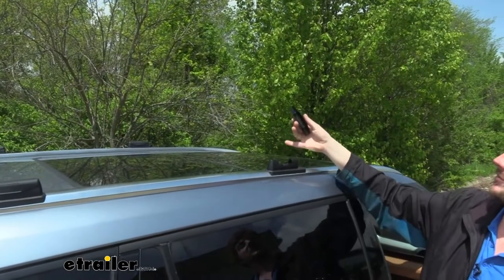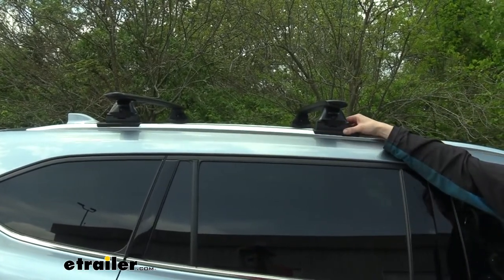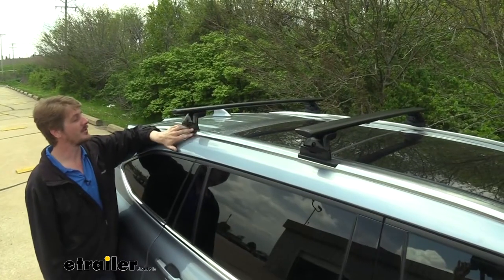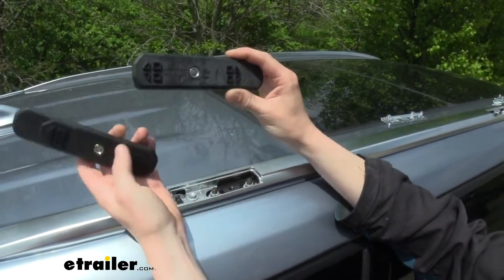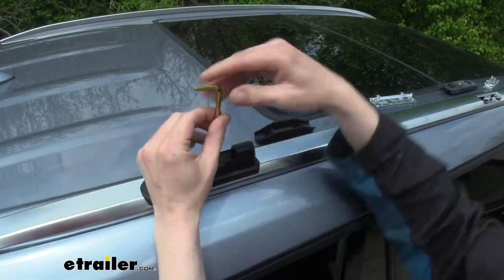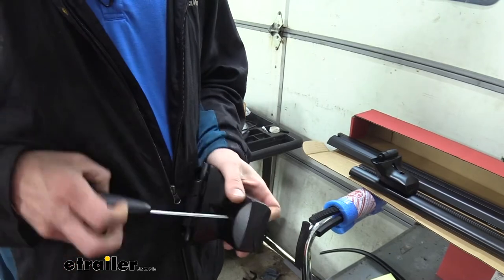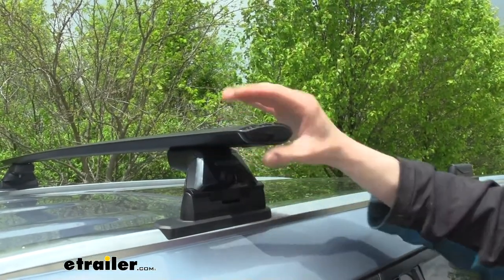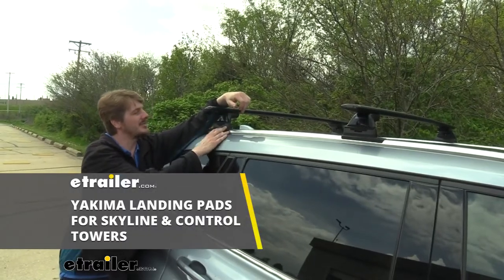etrailer | Review of the Landing Pad 13 for Yakima SkyLine and Control Towers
Hi there adventures, today we're gonna be taking a look at Yakima's line of landing pads for their SkyLine Towers. And this is what our pads are gonna look like when they're installed. You can see how they attach directly to our factory raised rails, and they're gonna give us an attachment point so we can install a Yakima roof rack on here easily. And this really nice that you've got an option like this because some people just don't like having their roof rack on all the time, 'cause adding a roof rack does cause extra drag which can cause extra noise; wind noise and various things that you may not want all the time when you're driving around. You might just want this only for when you're using it, when you're going on vacation or different trips. So this is a really quick easy way to be able to take on and off a roof rack and also just a very easy way to get a roof rack installed, because often you have to do a lot of measurements and various things to get a roof rack installed, but this is just goes to factory attachment points, so most of the work is done for you.

Yakima's landing pads are designed to fix directly to the raised side rails and fixed points on your vehicle, giving you an easy attachment point to install a Yakima roof rack. The landing pad is designed to attach directly to Yakima's SkyLine Towers and then you can choose the rails that you want. We're showing off the JetStream rails today. The landing pads are gonna be custom-fit for your Vehicle, so you wanna make sure you use our Fit Guide to ensure you get the correct ones that will attach directly to yours. And I think one of the coolest parts about the landing pads here is how quickly you can remove the SkyLine Towers and rails from them, 'cause maybe you don't like the noise; the wind noise, and some other things that happens by putting a roof rack on your vehicle.

It's as easy as pulling out on the cover, and look at that, it lifts right off. We just pull the cover out on the other side and we can just set these in our garage. And we're ready to use them again, it just drop down in place, the cover pushes back on and that locks it in, and they're not going anywhere. Now one of the things I do recommend is switching out the cover here with a lock. You can get lock kits from Yakima here at etrailer, that will work directly with this and that will protect your investment.

That way nobody can just come up and you saw how easy and quickly it was for me to take this off. So it could work away at a potential camp site or something, so I highly recommend those. I also like that these go directly to a factory attachment point, 'cause even if you've got a factory roof rack, maybe that one's damaged, or maybe it doesn't work with your accessories, because it's just simple bars. This one here has T-slots, you got a lot of different options that you can get on a roof rack with, from Yakima here. So get rid of that old system, whether it's broken or just not working out for you and upgrade to a much better one.

If you have an older set of Yakima Control Towers, those will also attach to the landing pads. Since everything's custom-fit for the vehicle, and its going to fixed mounting points, these are extremely quick and easy to install. You follow along with me, I'll show you how to get it done right now. You'll begin your installation by locating your factory attachment points. Once you find those, you wanna remove the cover, it's gonna be different on every vehicle, but we're just gonna pop the cover off with a screw driver. We now take the hardware that comes in our kit and you'll notice that they're labeled. We've got a B on this one and an A on this one. So with the passenger side, the B is the front one, and A is the rear one; and on the driver side it flops, the A is gonna be the front one, and the B is gonna be the rear one. When you put them in place, you wanna be able to see, read the Yakima, so it's kinda like this, then it would just go just like that. So, we're gonna put our B up by the front one, and we're gonna take the A here at the back, and you'll see there is a hole there, right on top, that's gonna line up with the hole in our landing gear pad, so it's just gonna sit into place on there just like that. You'll then have the upper attachment point here, this is going to sit right on top and you also wanna be able to read the Yakima logo. We can then open it up, you might wanna open it up first, just 'cause it's a little stiff. And you'll see there's a hole in this component as well. We'll take the hardware that comes in our kit, we wanna put one of the washers on it, slide it down in there, and then